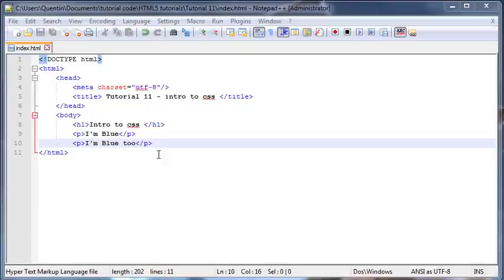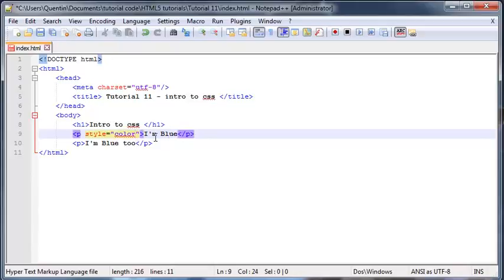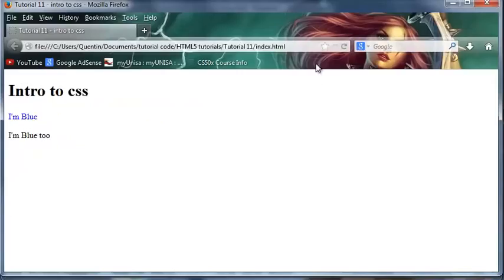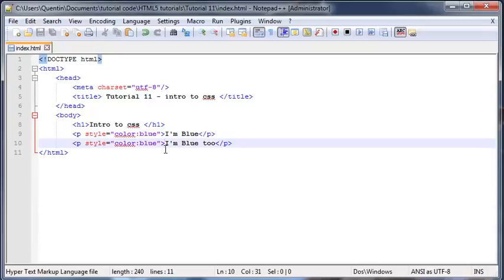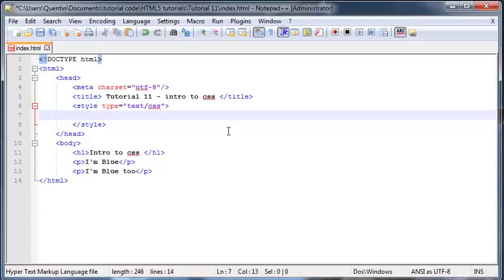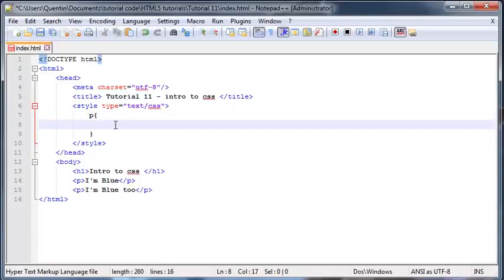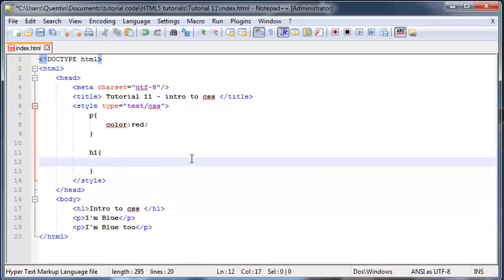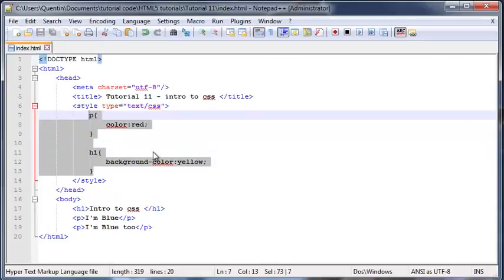HTML5 and CSS3 beginners tutorial 11 Intro to CSS